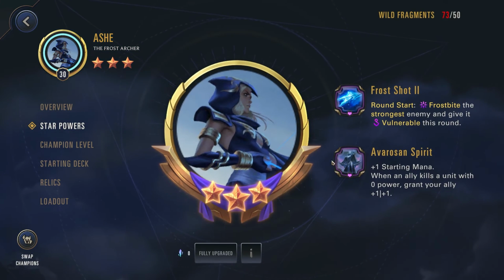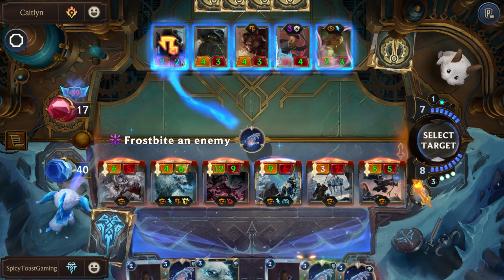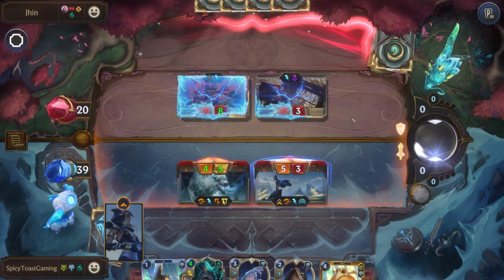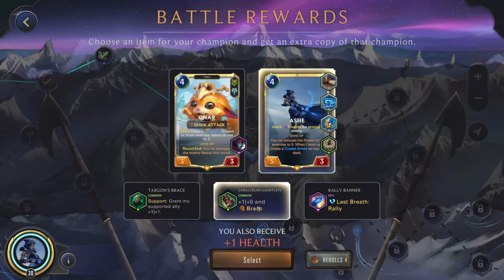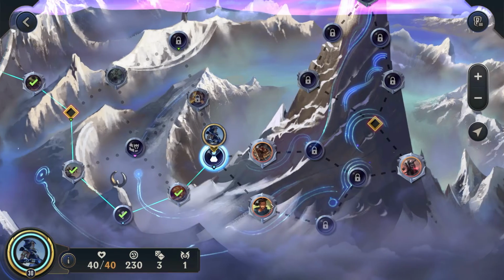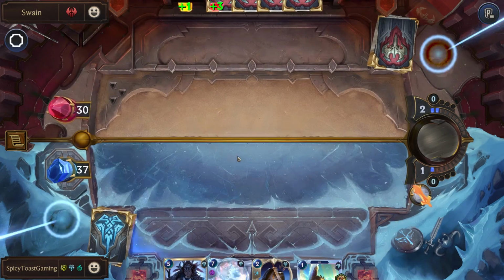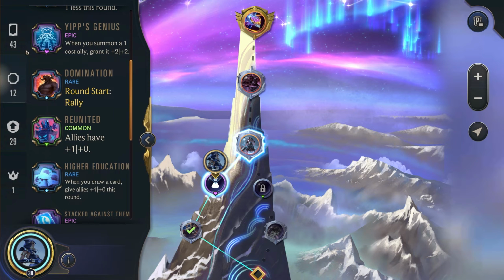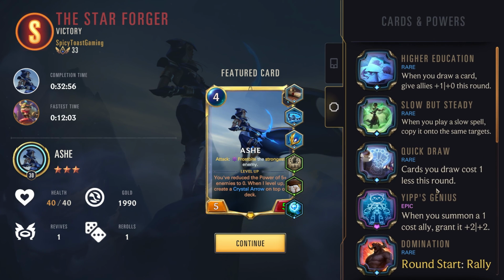Ashe vs Asol | Path of Champions | Nov 2023